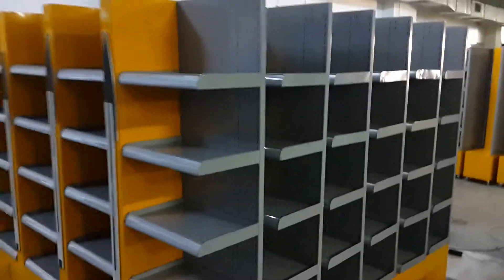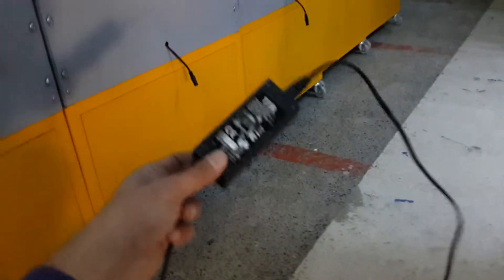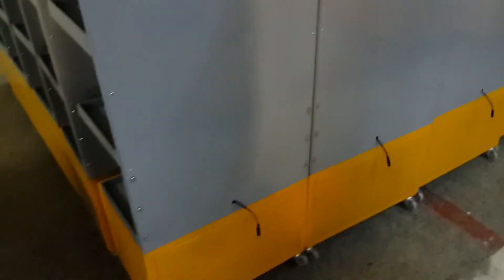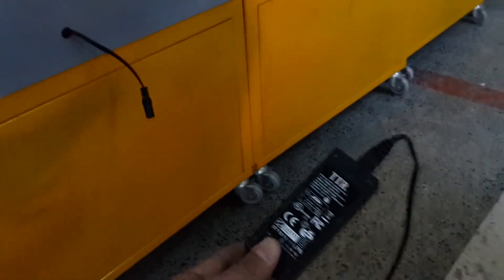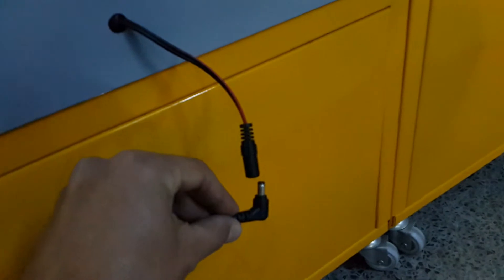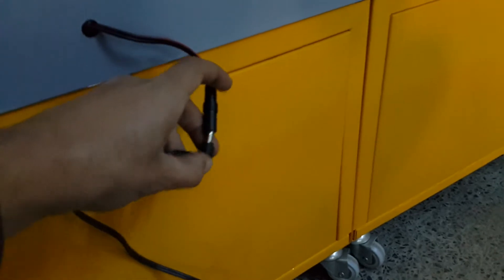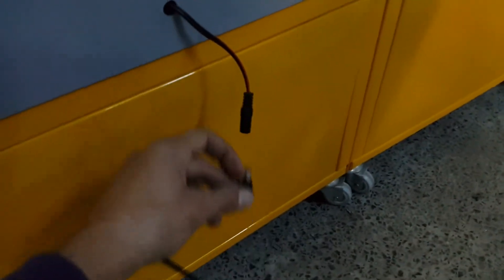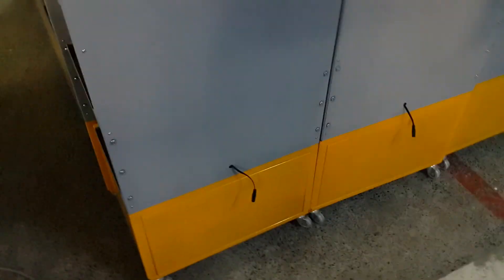Ingoing production process and connector detail